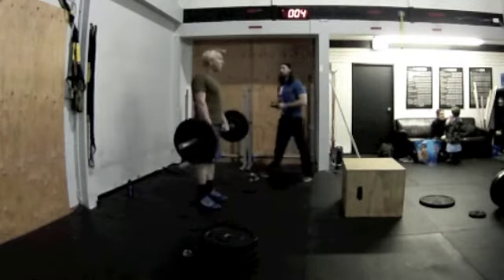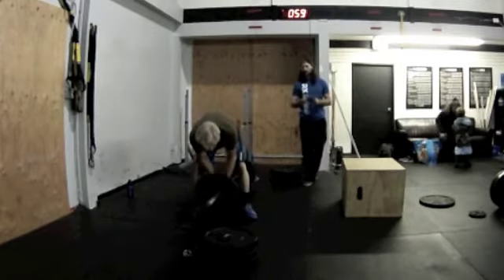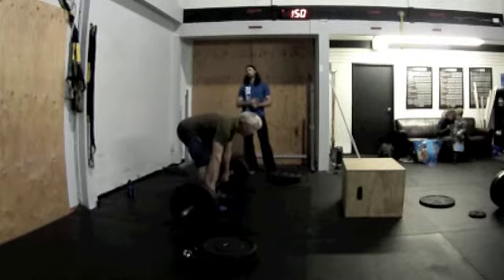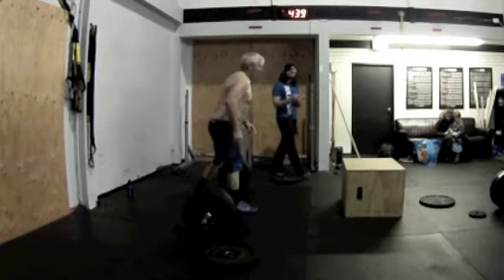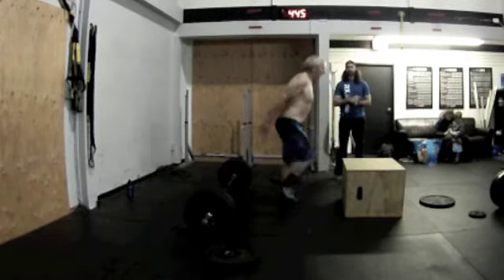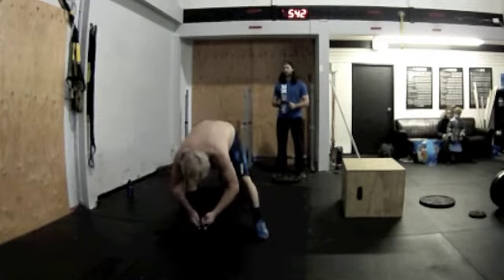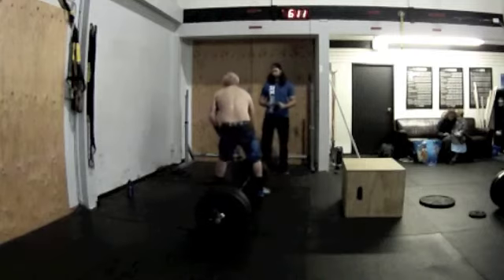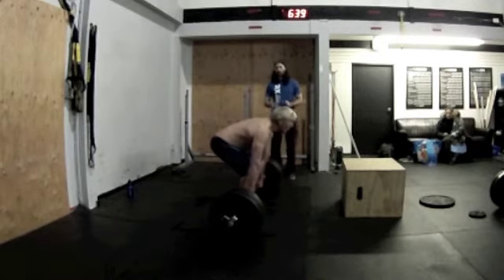Mike T 14 3